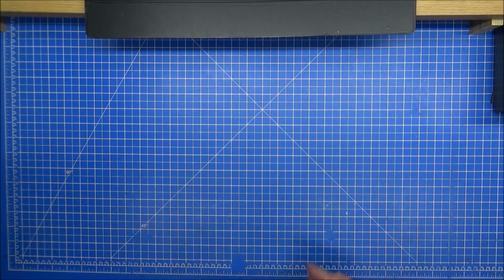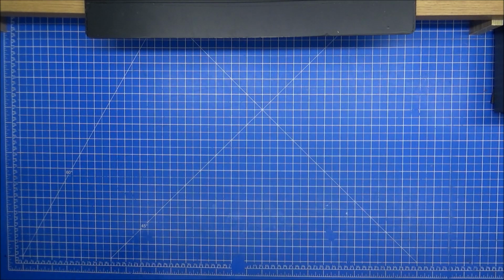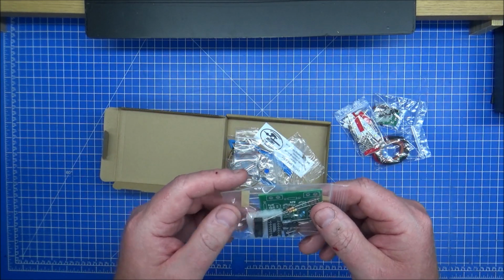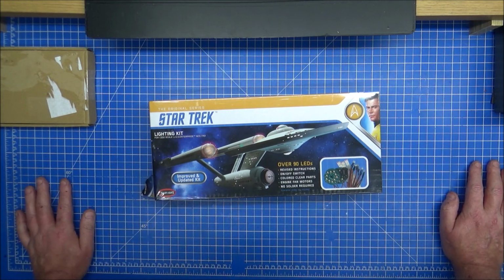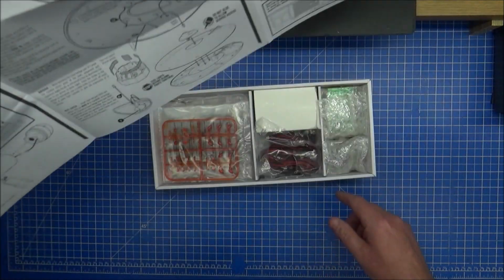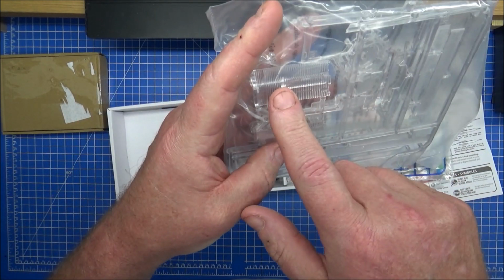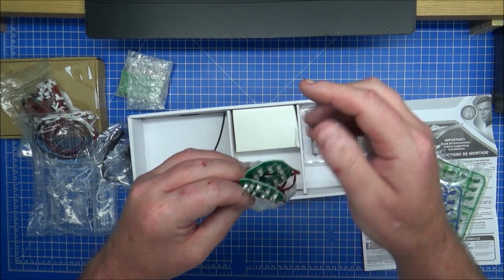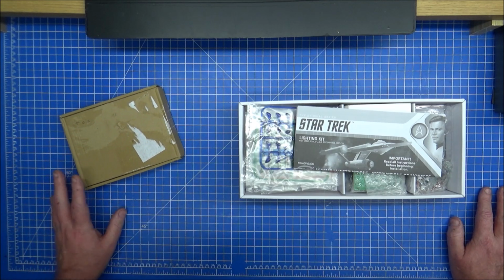Polar Lights Star Trek 1:350 Scale TOS Enterprise Lighting Kits Review.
Unboxing this mamouth model kit.
I bought 2 different lighting kits but dont know which to fit.

Dedicated to the momory of a great youtuber Boyd from TrrekWorks.